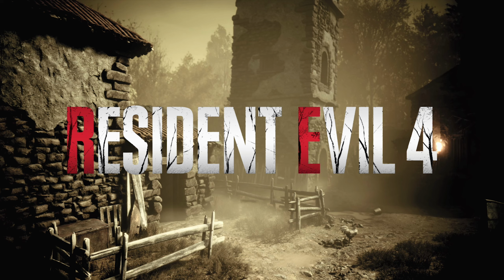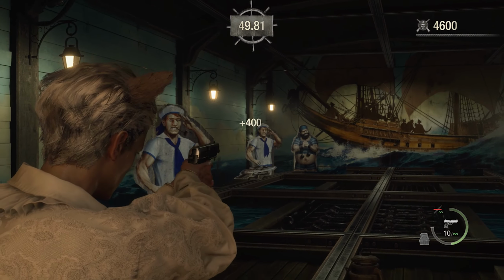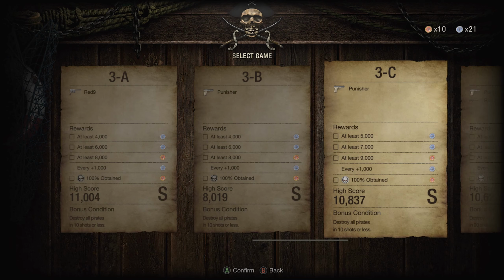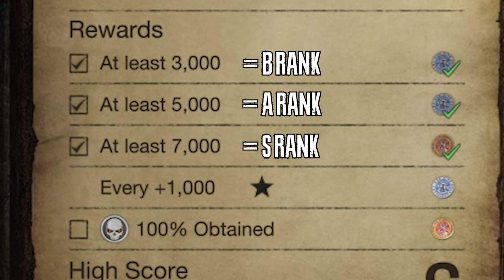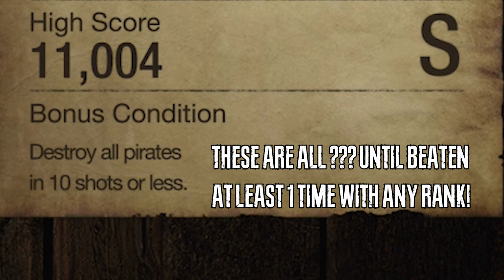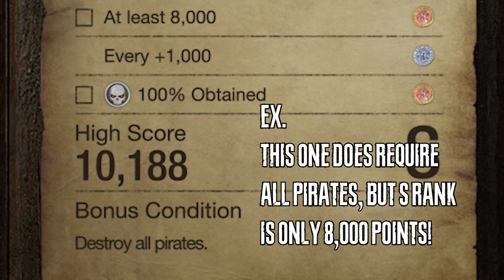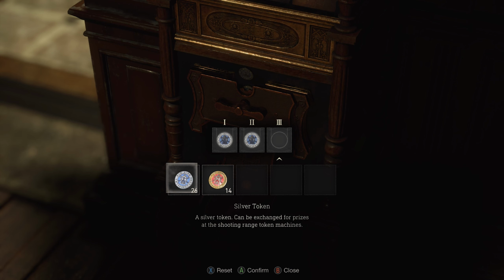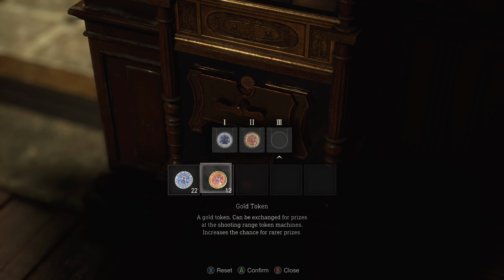Resident Evil 4 - Amateur Shooter, Real Deadeye, Trick Shot Trophy/Achievement Guide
How to unlock the Amateur Shooter, Real Deadeye, Trick Shot trophies and achievements in Resident Evil 4.

00:00 Intro and How S rank works
00:54 How the charm table works and charm tables
01:35 Start of Gallery
01:40 Course 1-A
02:48 Course 1-B
04:05 Course 1-C
05:49 Course 2-A
06:54 Course 2-B
07:42 Course 2-C
09:11 Course 3-A (use this one to get 100% accuracy)
10:21 Course 3-B
11:24 Course 3-C
12:25 Course 4-A
13:34 Course 4-B
14:55 Course 4-C